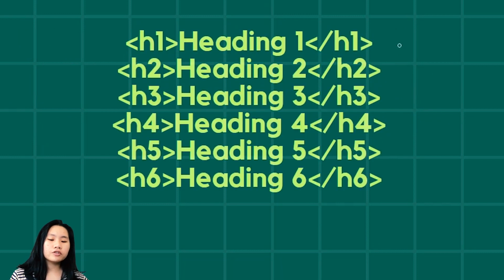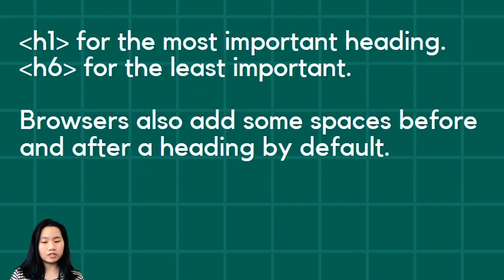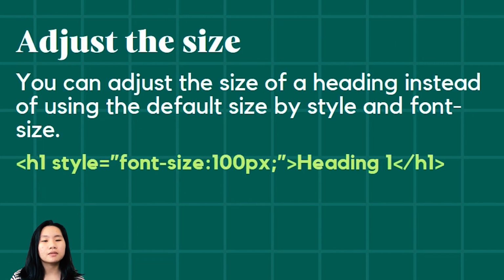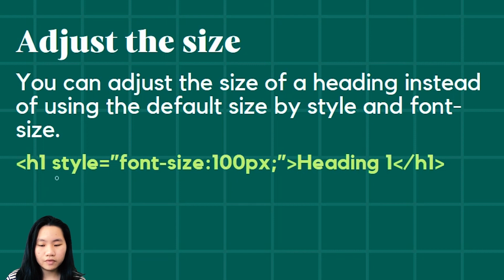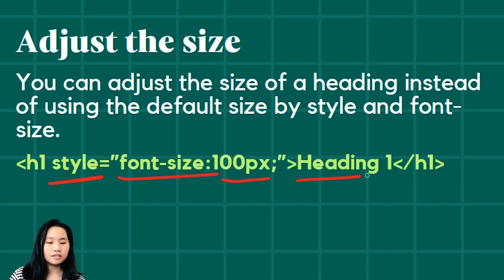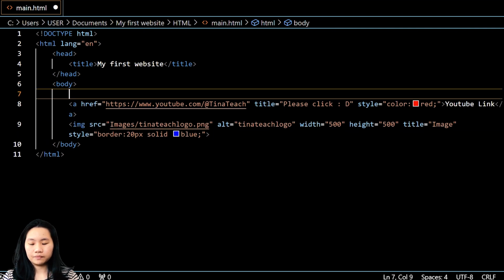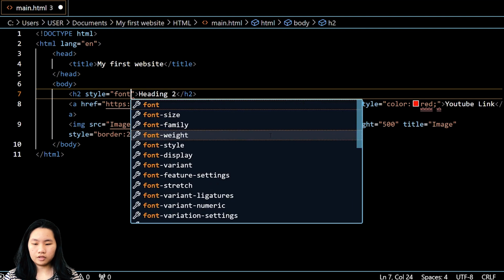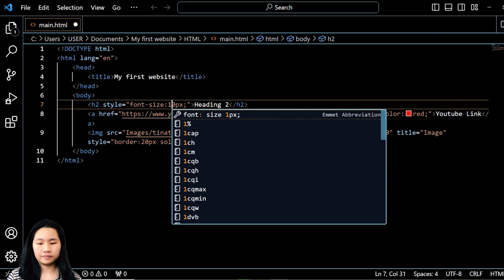HTML for Beginners | Headings | Lesson 6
h1, h2, h3...Get to know all about them today : D

This series focus on mastering HTML and CSS through short and concise videos that you can binge watch when you're short on time.